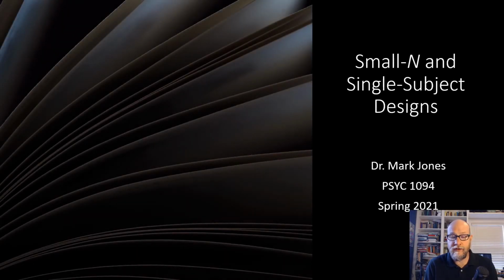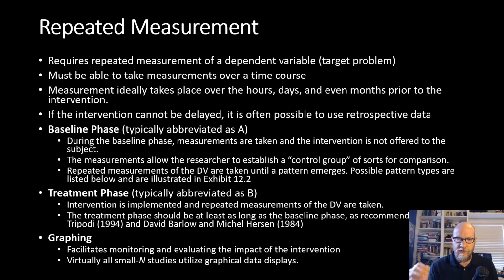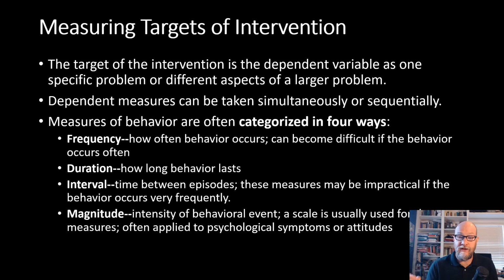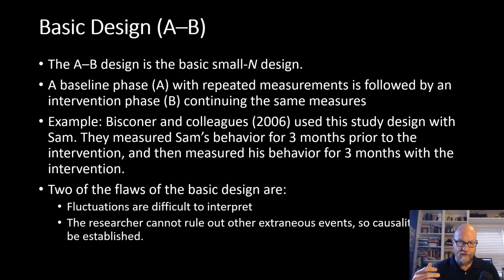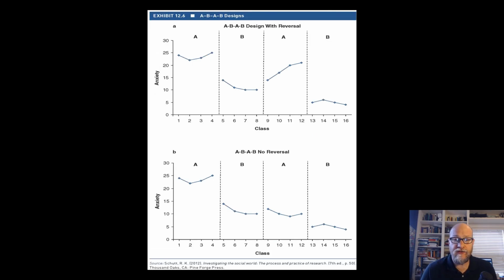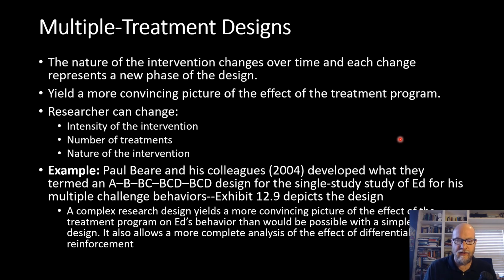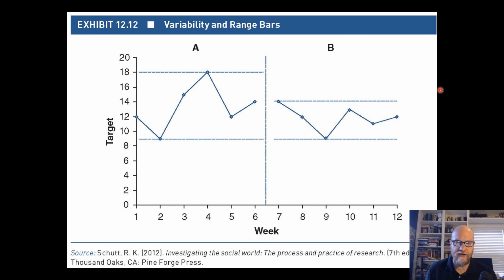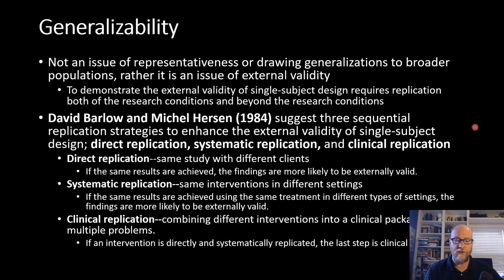12 Small N and Single Subject Designs SPR2021